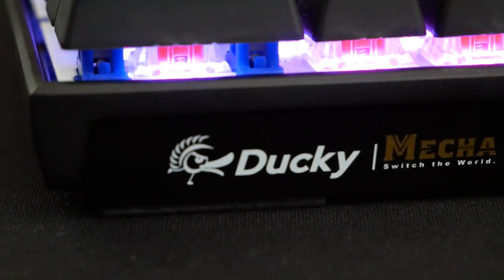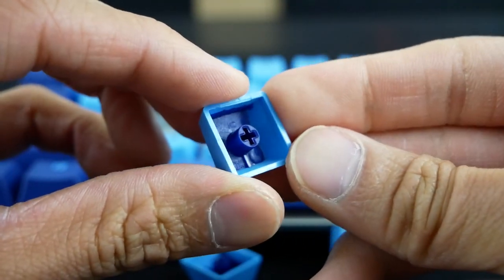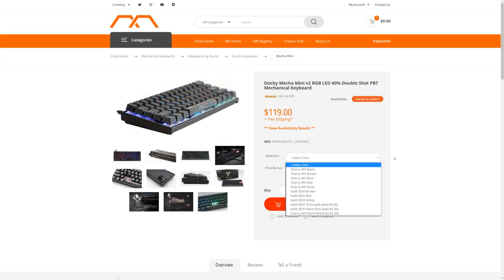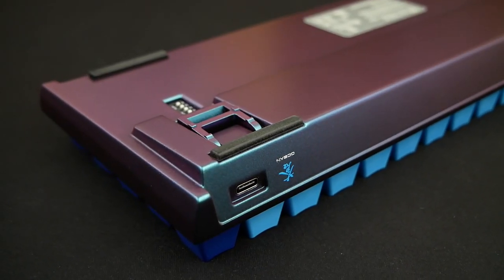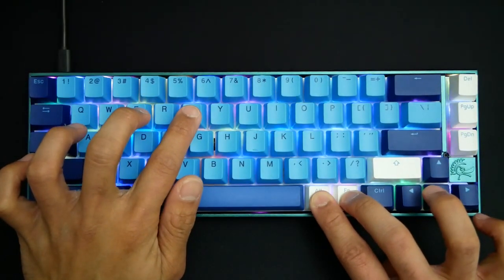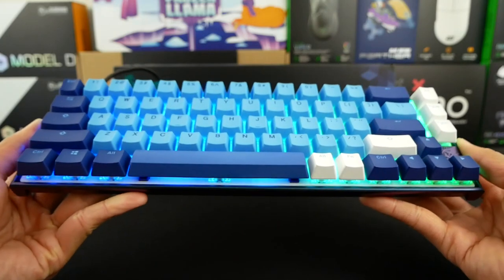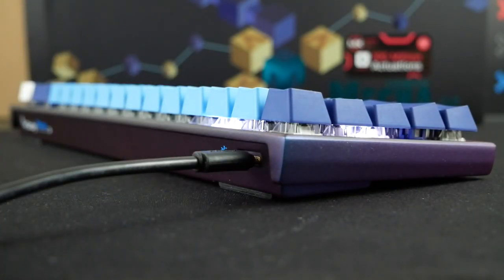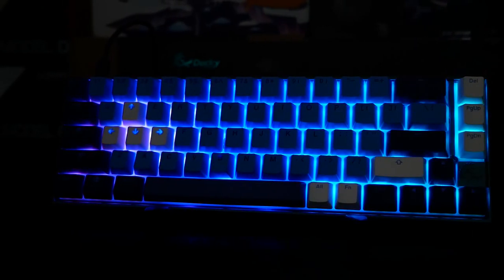Unboxing the NEW Ducky Mecha SF Radiant Series (Ocean) || Worth The Wait!?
FINALLY, Ducky combined their One 2 SF and Mecha Mini lines. What do you all  think of the new Mecha SF from Ducky?

Timestamps:
0:00 Intro - Ducky Mecha SF Radiant Series
0:36 Unboxing
0:51 First Impressions
1:03 Ocean Keycaps
2:15 Mechanical Switch Options
2:46 Body/Design
4:34 RGB
5:38 Sound Test - Ducky Mecha SF - Cherry MX Black (Updated)
6:28 Final Review
6:59 Macro Features
7:19 Compatibility w/ Console & Mac
7:26 My Negatives
8:19 Conclusion
9:00 Outro/All 10 RGB Modes

Ducky Mecha SF Radiant Series Features
- Iridescent Finish
- Compact, 65% Design
- Aluminum Casing
- Floating Key Design (Thin & Low Bezels)
- Doubleshot PBT Keycaps
- Cherry MX Switch Options
- Ducky Macro (Software-Free Control)
- 4x Dip Switches (For Further Customization)
- 2 Level Angle Adjustment Keyboard Stand
- Detachable Type-C USB Cable

Inside the Box:
- Ducky Mecha SF Radiant Series Keyboard (Ocean)
- 9x Accent Keycaps (Ocean-Themed)
- Ducky-Branded Wire Keycap Puller
- Black, Rubber Type-C USB Cable w/ Ducky Cable Strap
- Product Documentation

✅ Ducky x MK Frozen Llama Premicord Custom USB Cable w/ Coil
✅ Ducky Bon Voyage Premicord Custom USB Cable w/ Coil
✅ Ducky Cotton Candy Premicord Custom USB Cable w/ Coil